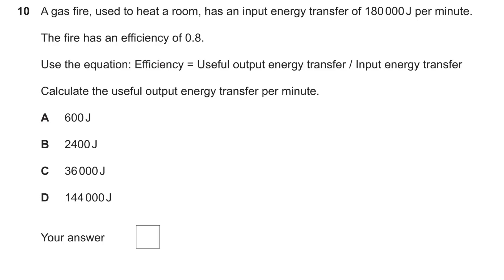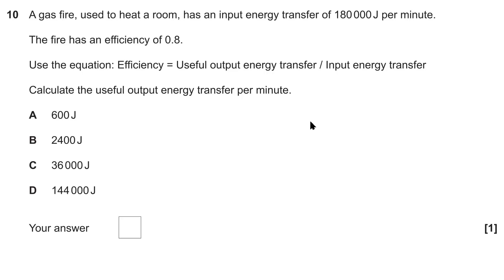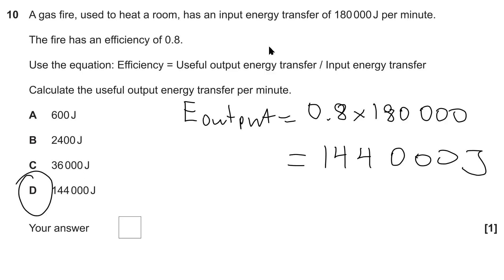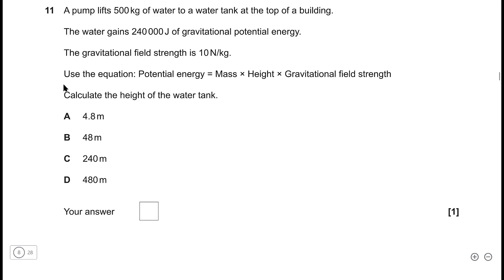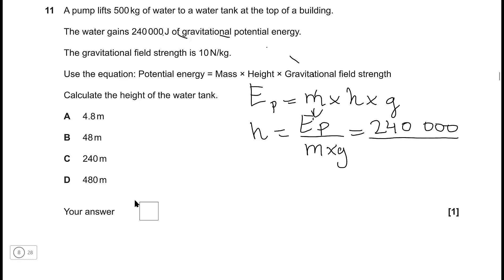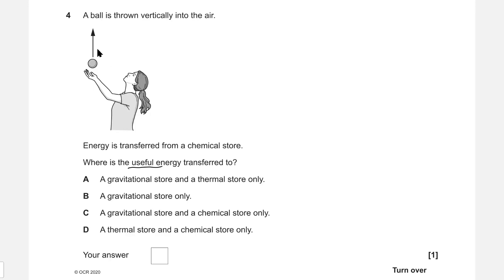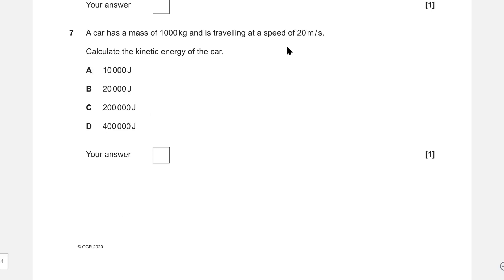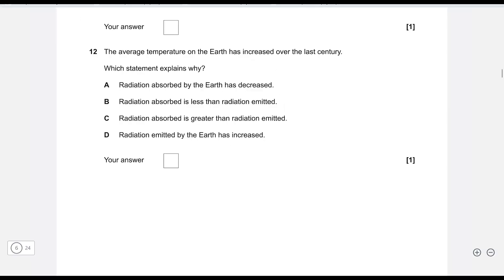REVISE GCSE Physics Energy Questions (in 4 minutes)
Here are some OCR GCSE 9-1 Physics A (Gateway Science) Questions revision questions on Energy. Note, these questions are relevant to ALL exam boards as the physics does not change.
Please note that these are not official solutions.